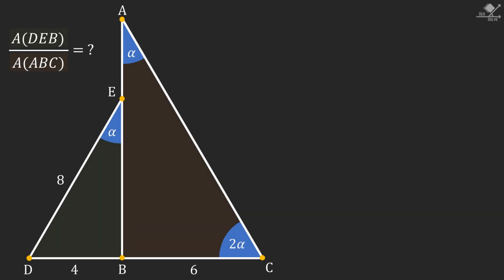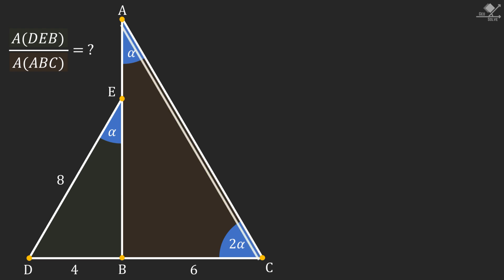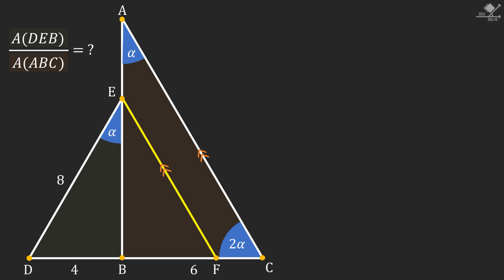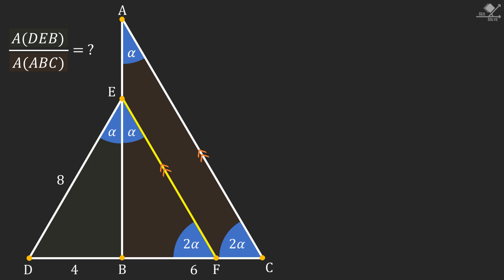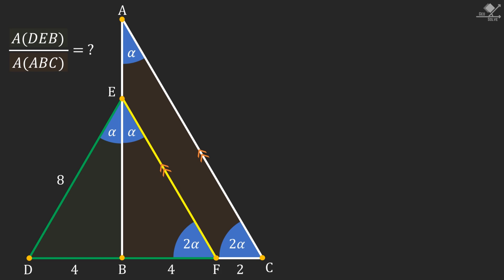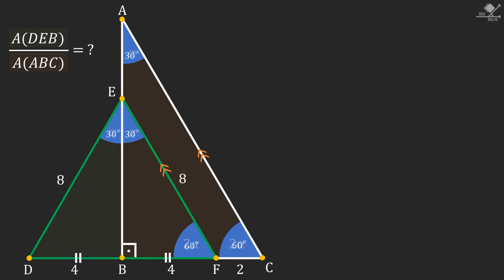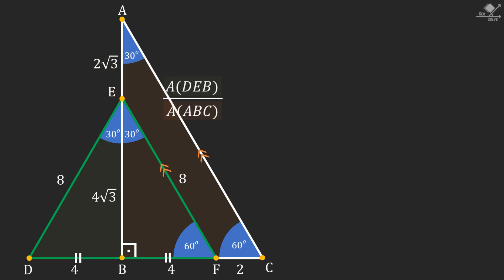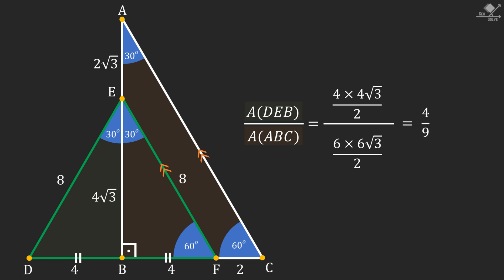A nice geometry question!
This is a nice geometry question about area of triangles.

- Properties of equilateral triangles,
- Area of triangles,
-30-60-90 triangles.